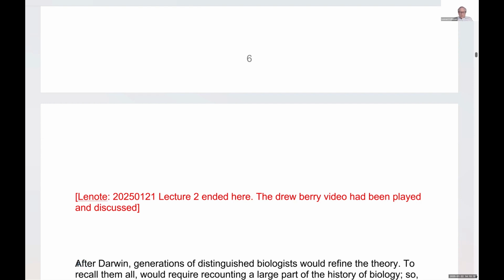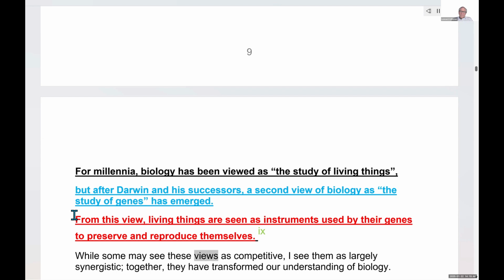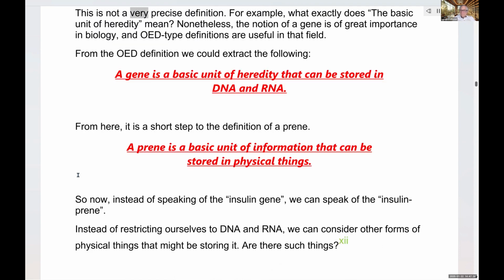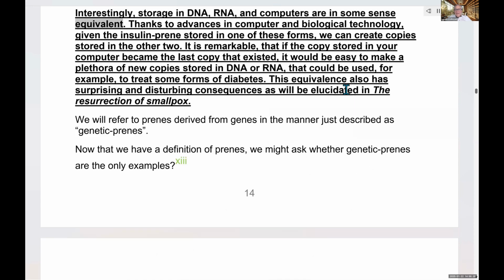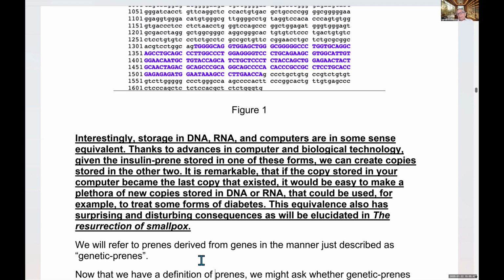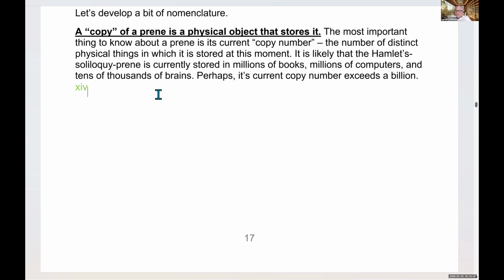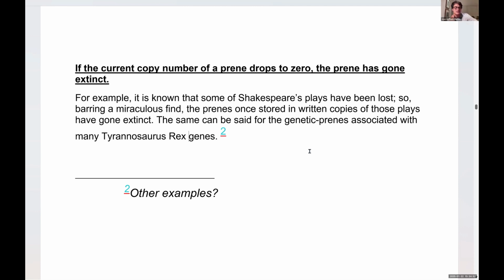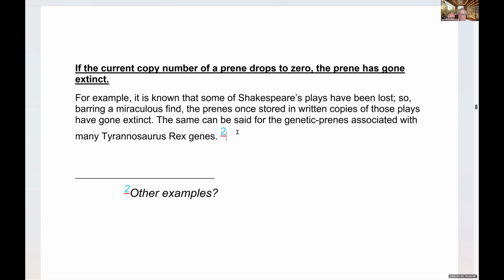Evolution Lecture-3 (as of 20250126 raw)